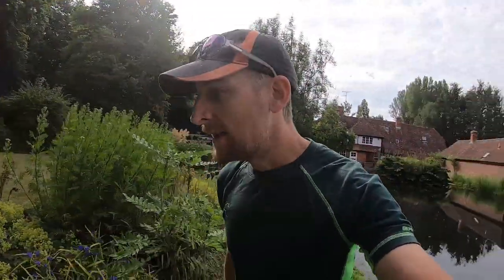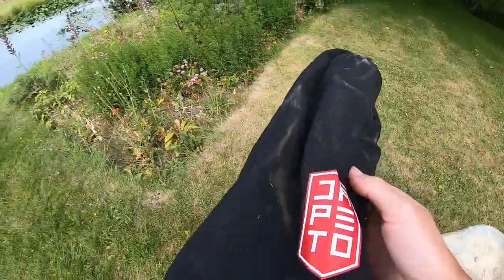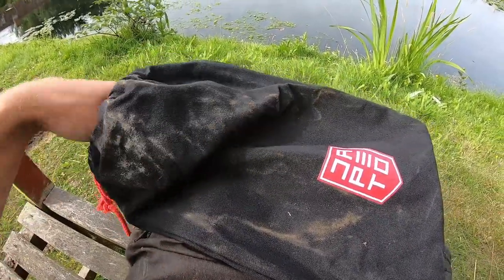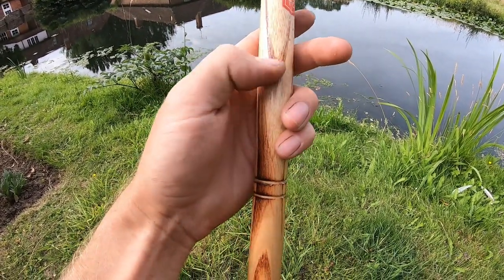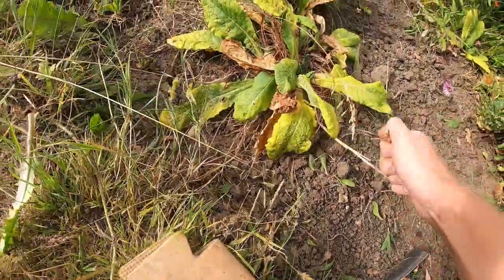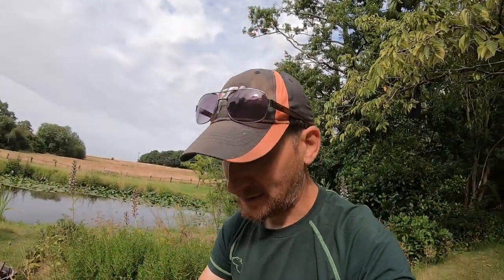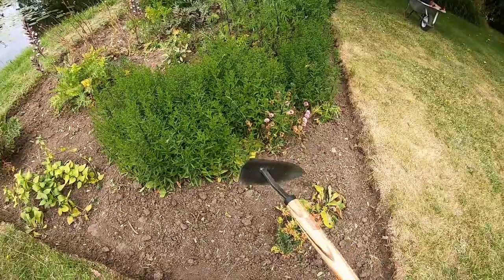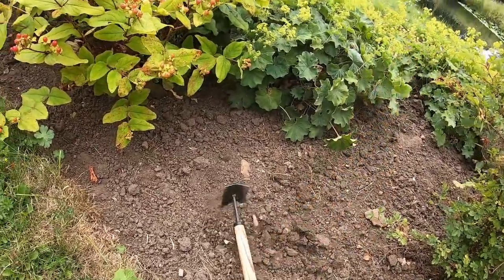Double edge Japanese Garden V hoe and weeder Japeto REVIEW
Follow along as i review the Double edge Japanese Garden V hoe and weeder made by Japeto. Using the weeding hoe and showing the different ways to use the tool.